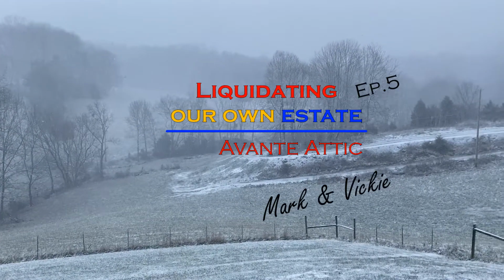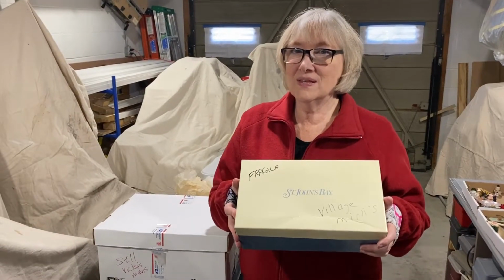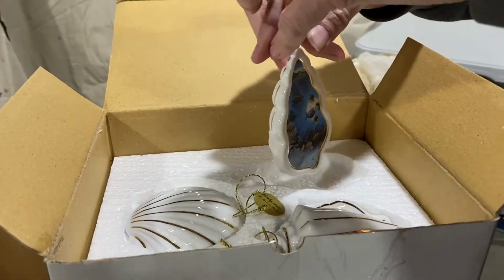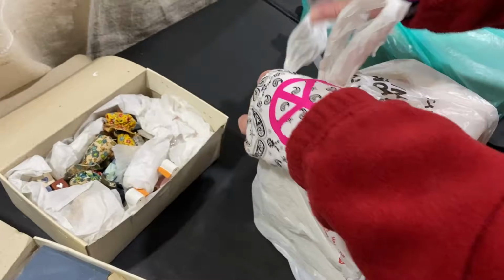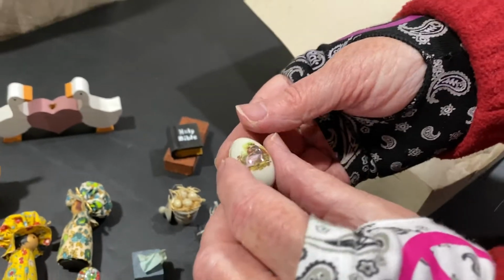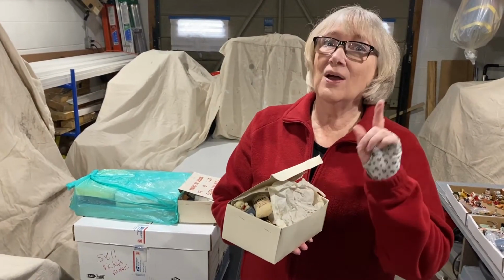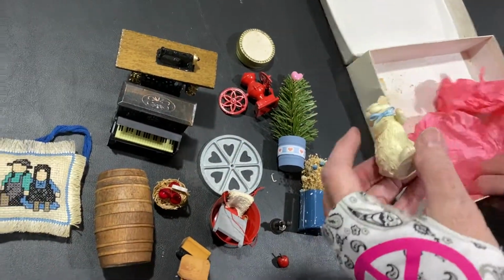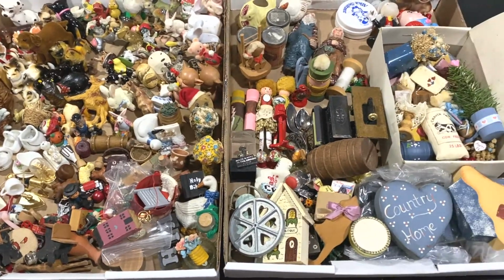Ep5 Hoarder's House of Miniatures Part Two | Liquidating Our Own Estate | ebay Reselling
This video is called "Hoarder's House of Miniatures" or "Miniature Hoarder's House". whatever you want to call it, this is Part Two of Miniature Mania! Yes, this is our personal living estate sale on YouTube and ebay. Thanks for wathching, Vickie & Mark ~ Avante Attic
ebay store

OUR STORY:
When Mark and I met, he had his home and I had mine. Add to that business stuff and inherited stuff and we have a LOT of stuff to liquidate. We decided to take on the estate sale task NOW, buy selling our own stuff on ebay and Facebook Marketplace.

In other words, we are "Liquidating our OWN estate sale." We share our basement hauls, a little bit about how we sort  things for ebay and share our sales along the way, the liquidation way.

We invite you to follow our channel, Avante Attic and visit our ebay store, to see what we're listing.

And, yes we will share in videos what we've sold and for how much. We expect this "Liquidate our own estate" sale to go on for probably at least a year. We have a lot of "small" to let go of and it will take time to photograph and list on ebay. This is a work in progress.

So, be sure to subscribe, ring the bell icon for notification and drop that box open below the bell and request notifications so you'll be notified on YouTube whenever we upload a new video.

And, comment, we love to read your comments!

Vickie & Mark
Avante Attic